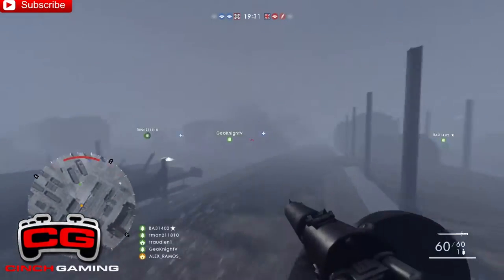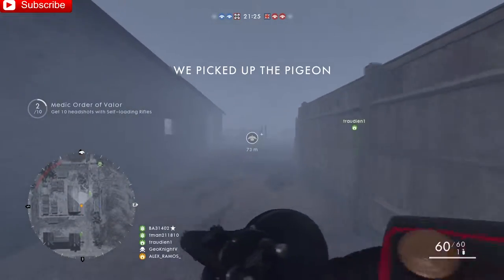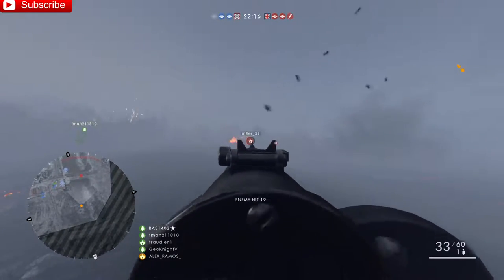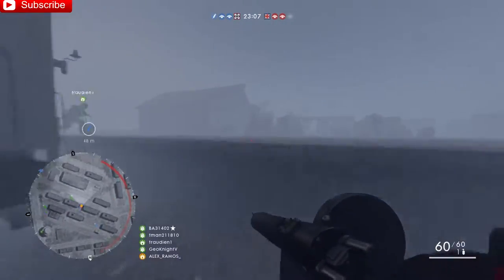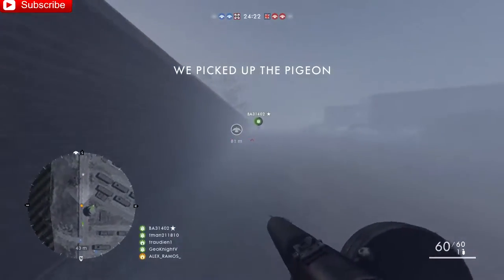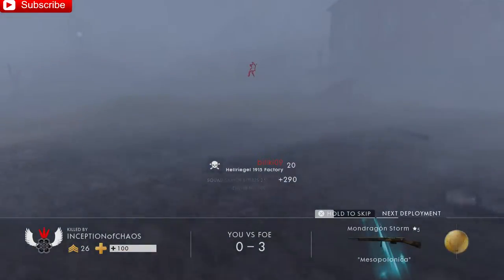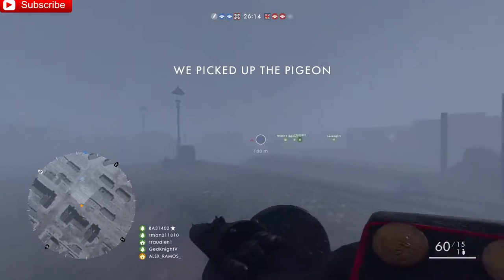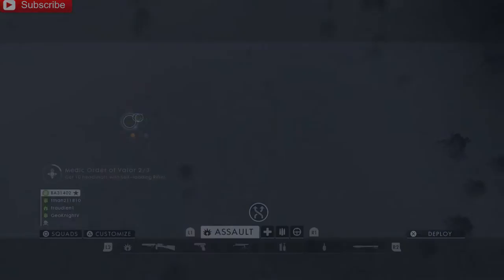★How To BEAST In The FOG/SANDSTORM In Battlefield 1 (AND Use It To Your Advantage) [G-Legend]★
By the end of this video you will have no problem getting kills and PTFO in the fog and sandstorm. If you've played 5-10 rounds of Battlefield, you've had the chance to experience the dynamic weather. You also know the fog and the sandstorm really affect the way you play. It calls for a different playstyle, technique and strategy. In today's video we'll talk about how to BEAST in the fog in Battlefield 1. If that interests you don't go anywhere because we're just getting started.

-G-Legend

** Don’t forget I upload ON THE DAILY at 8:30 PM MST **
Join my inner circle below:

► Daily Battlefield 1 tricks, tips & news
► Titanfall 2 Tips & Tricks to up your game

        Sound like a channel for you? Well you know what you need to do!

►Are you a YouTuber in need of a ‘no lock-in contract’ network? Say no more

★Grab Your Controller★